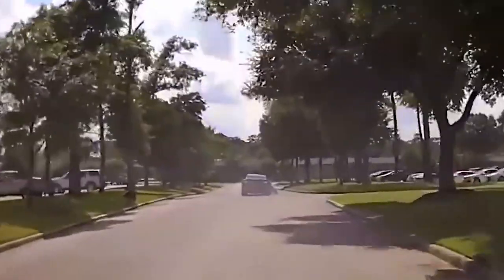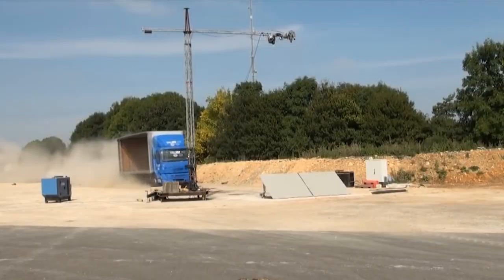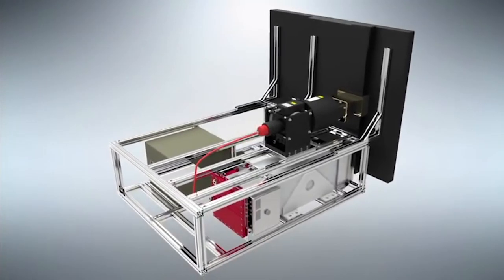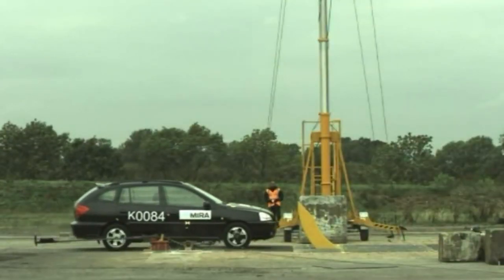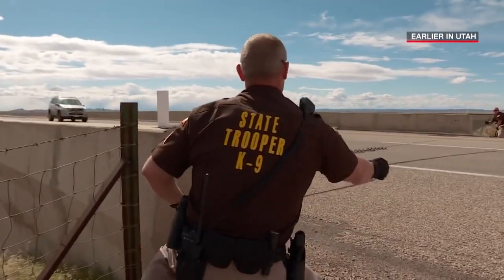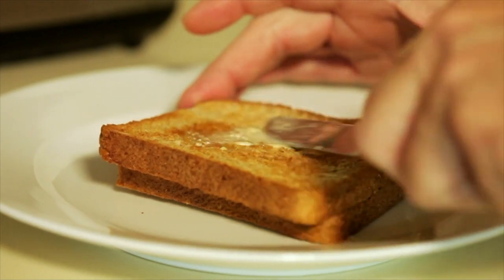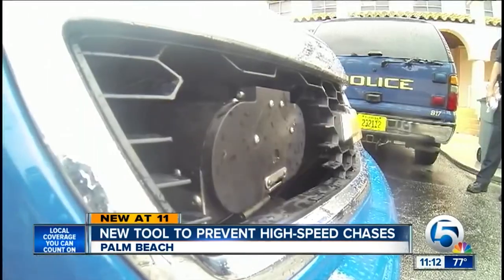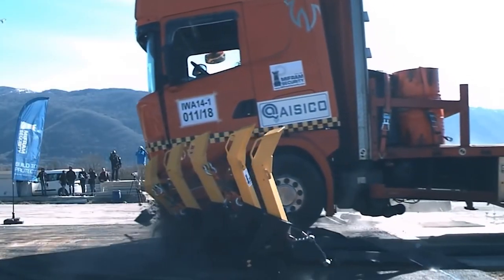12 Police And Military Inventions That Stops Any Speeding Vehicle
The Police and Military come up with new inventions for everything and stopping speeding cars is one they already mastered.

12 Police And Military Inventions That Stops Any Speeding Vehicle